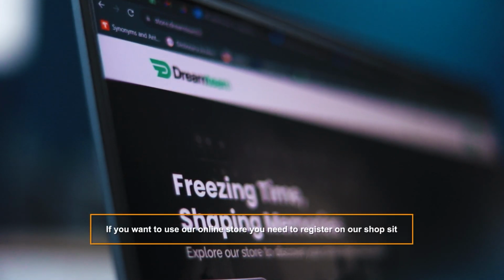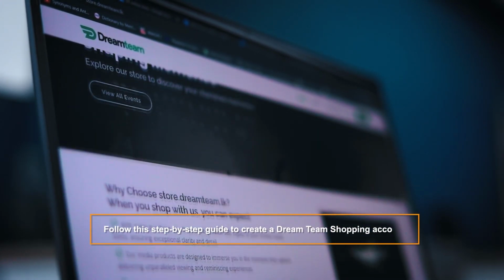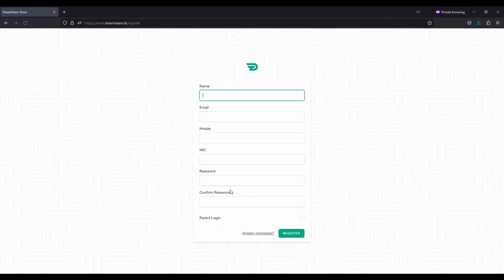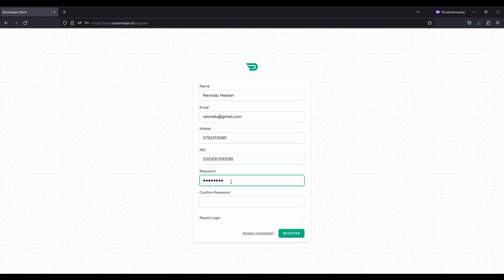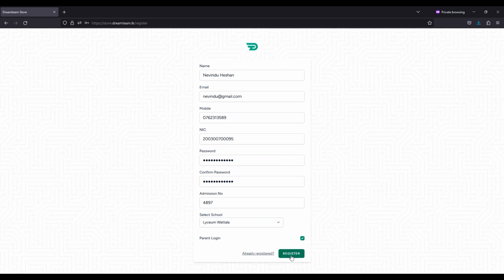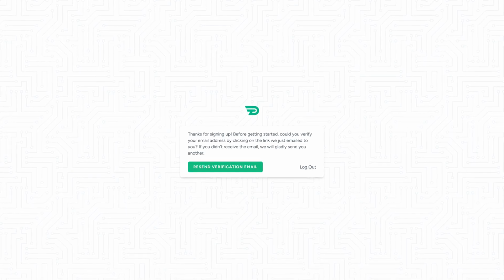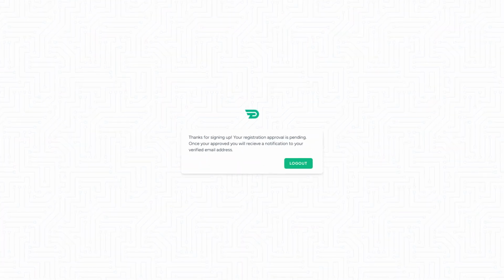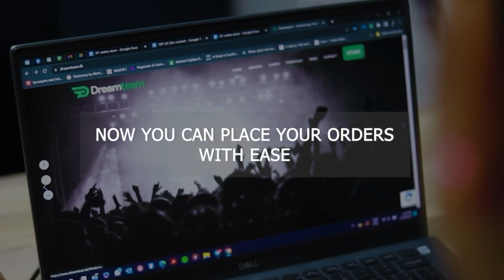How to set up your Dream Team online store account | Dream Team Media | DTM Online Store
A comprehensive step-by-step guide on how to use our online store. We offer a range of services and products now easily accessible through our new online store. Follow the steps carefully to gain access to our new and efficient online store that allows customers to easily access media files and purchase our products.

Dream Team අපගේ සේවාවන් පහසුවෙන් ලබා ගැනීම සඳහා පිවිසිය හැකි, Dream Team online store හි ගිණුමක් සාදා ගැනීම සහ භාවිතා කරන ආකාරය පියවරෙන් පියවර මෙහි දක්වා ඇත. අපගේ නවතම නිශ්පාදන මිලදී ගැනීමට / ඇණවුම් කිරීමට සහ පහසුවෙන් media files download කරගැනීමටත් මෙමගින් පාරිභෝගික ඔබට අවස්ථාව සැලසෙනු ඇත.

எங்கள் online store இனை எவ்வாறு பயன்படுத்துவது என்பதை பற்றிய  விரிவான படிமுறைகள். எங்கள் புதிய online store இன் மூலம் இப்போது எளிதாக அணுகக்கூடிய பரந்த அளவிலான சேவைகள் மற்றும் தயாரிப்புகளை நாங்கள் வழங்குகிறோம். media files இனை எளிதாக அணுகுவதட்க்கும்  எங்கள் தயாரிப்புகளை வாங்குவதட்க்கும் வாடிக்கையாளர்களுக்கு  அனுமதினை  பெற்றுக்கொள்ள எங்களின் புதிய மற்றும் திறமையான online store இன் படிமுறைகளை கவனமாகப் பின்பற்றவும்.